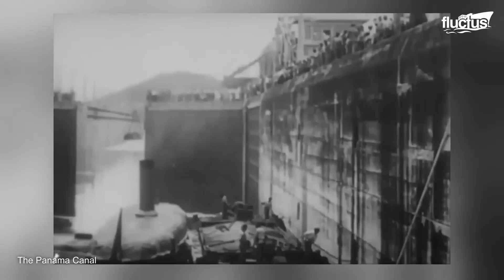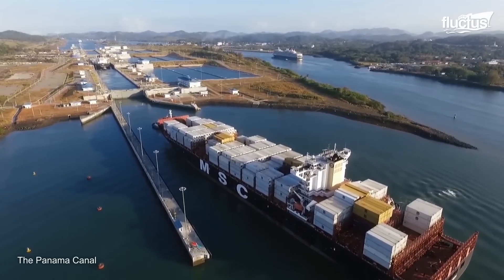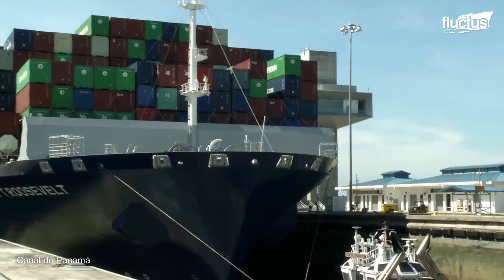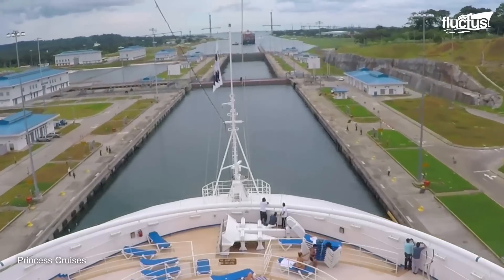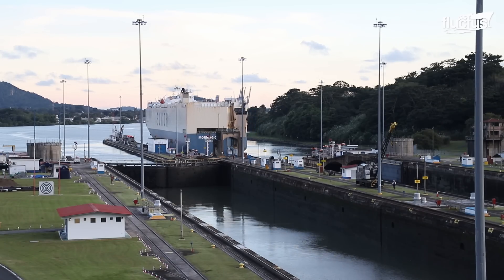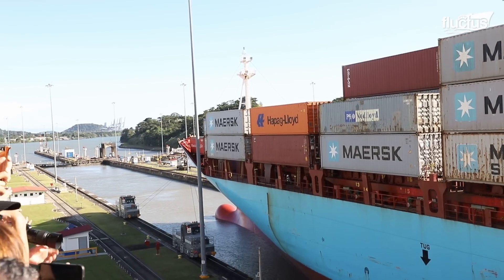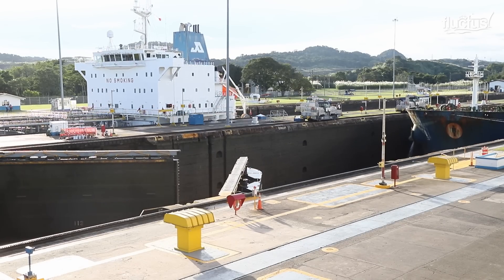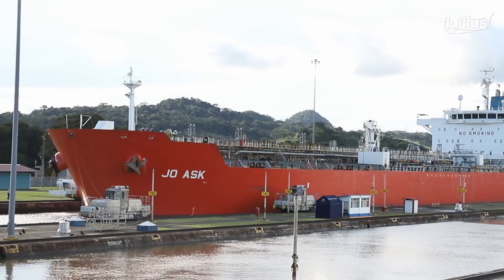Inside Century Old Panama Canal After the $5.4 Billion Expansion: Documentary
Welcome back to the Fluctus Channel for a feature about a day inside the century-old Panama Canal after the $5.4 billion expansion.